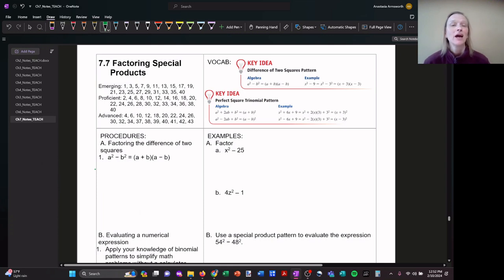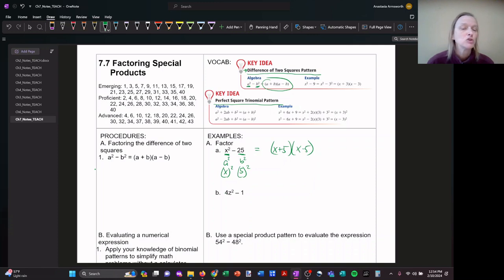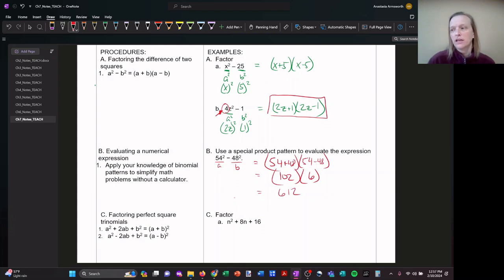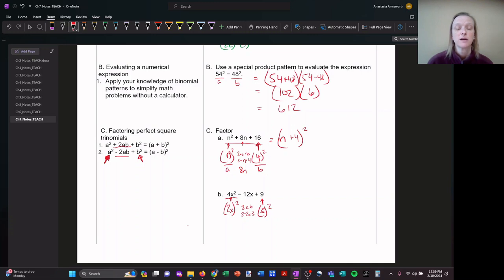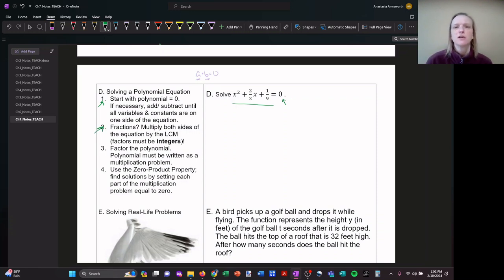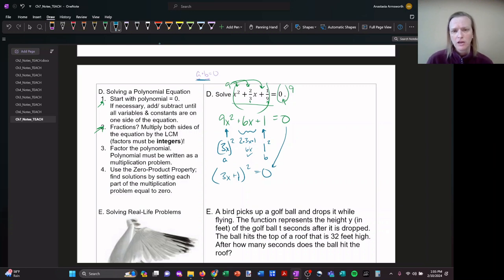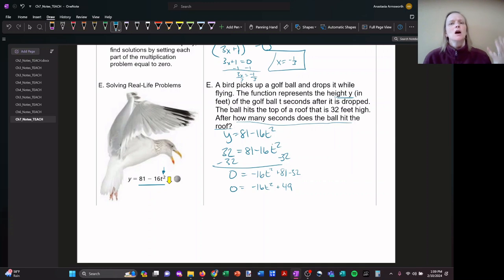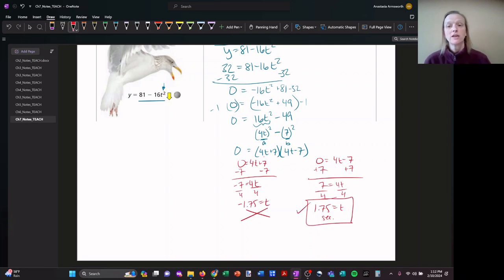7.7: Factoring Special Products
Corresponds to notes for Big Ideas Math Algebra 1, topic 7.7: Factoring Special Products